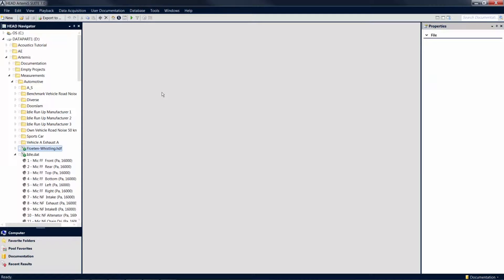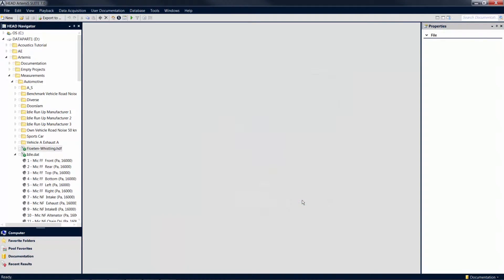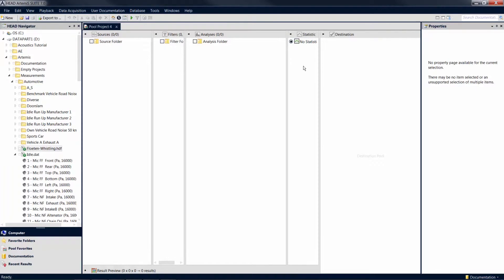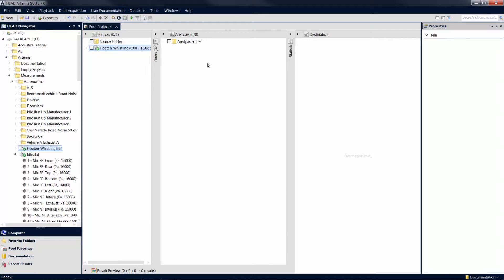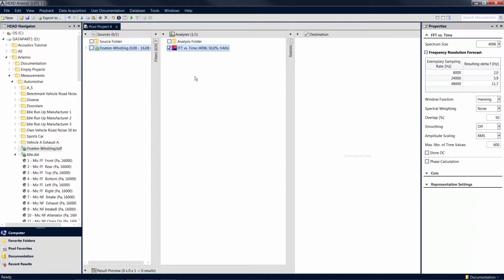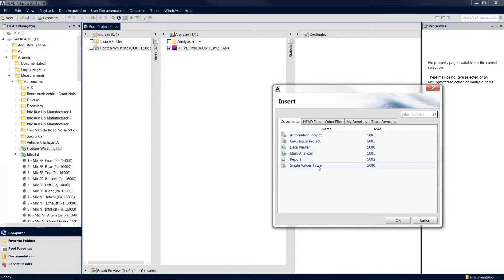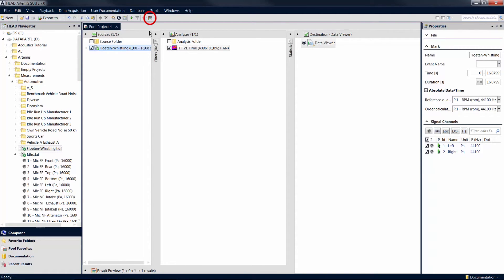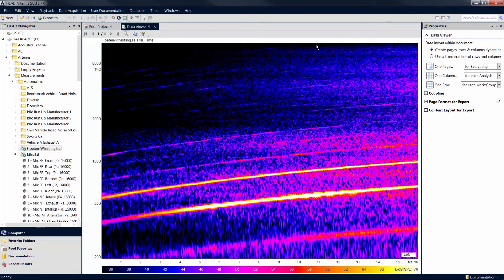Pool Project | ArtemiS SUITE Tutorial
A pool project allows you to perform a wide range of tasks, such as the analysis of measurement data. Here you will learn about the most important pools and pool items, as well as the logic of a pool project.